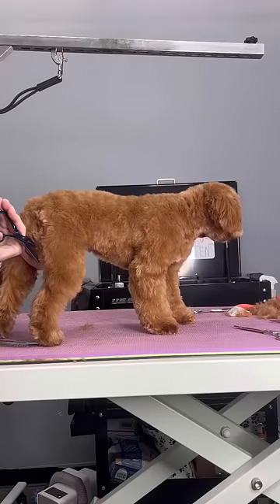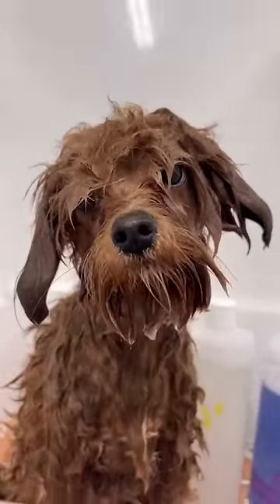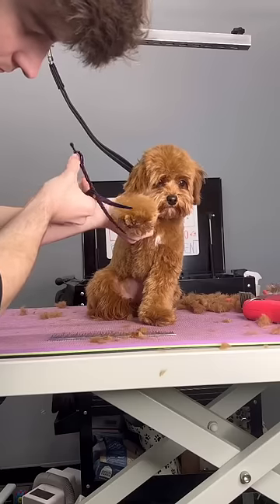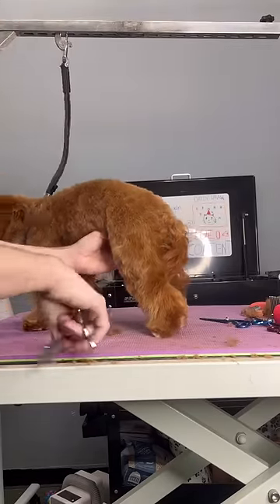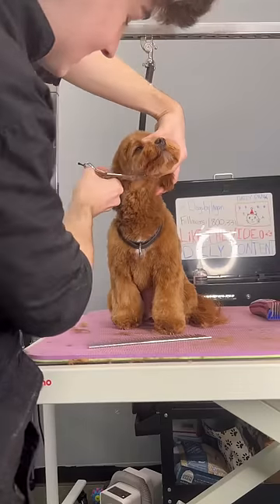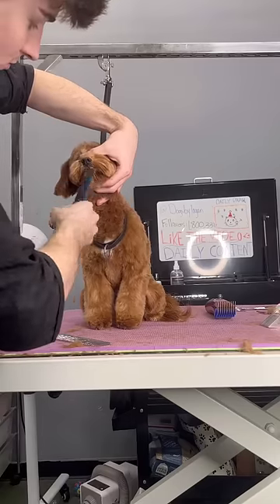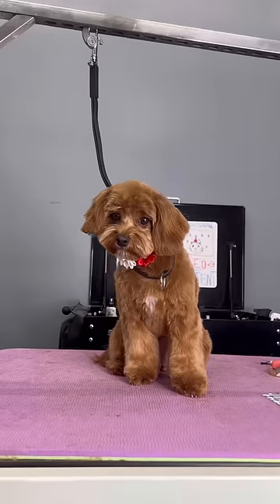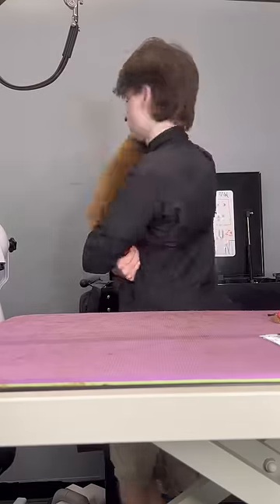Reminder to wipe your dogs butt…